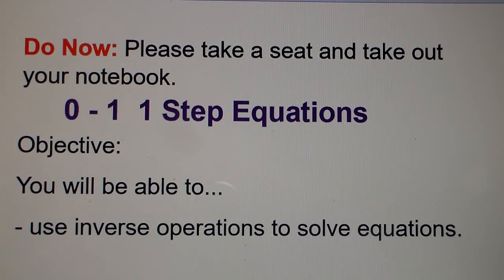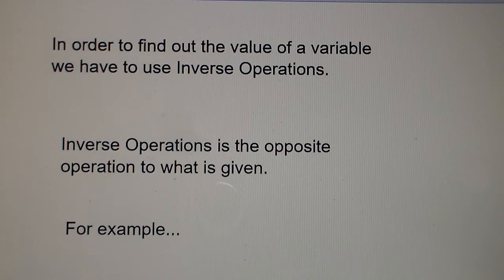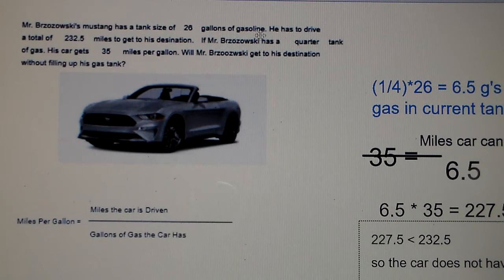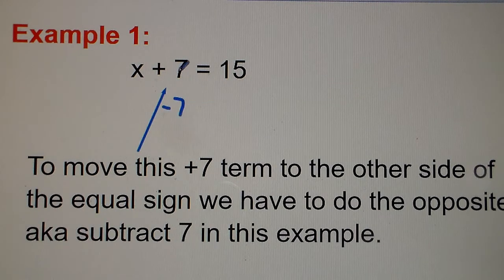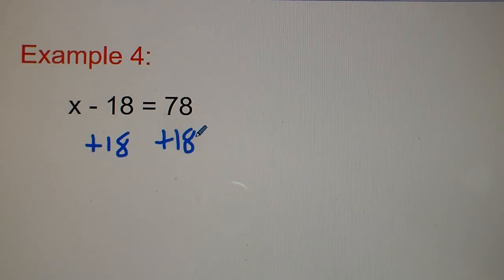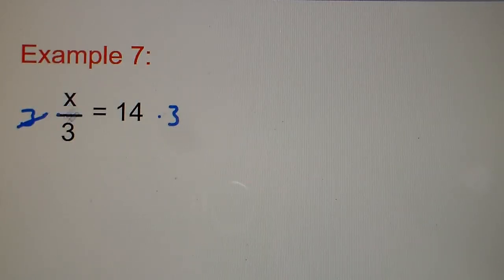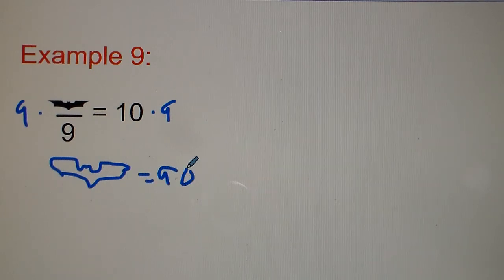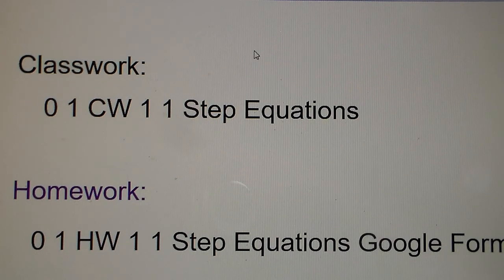0 3 Notes One Step Equations